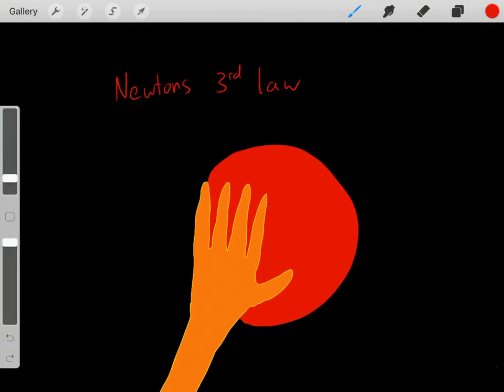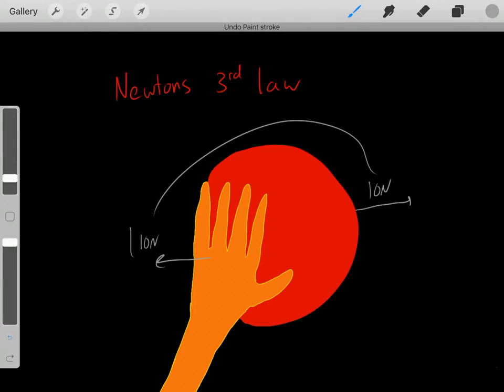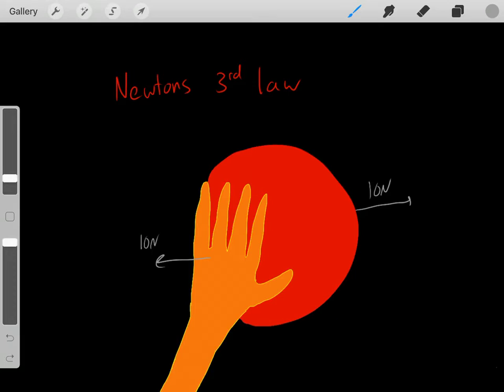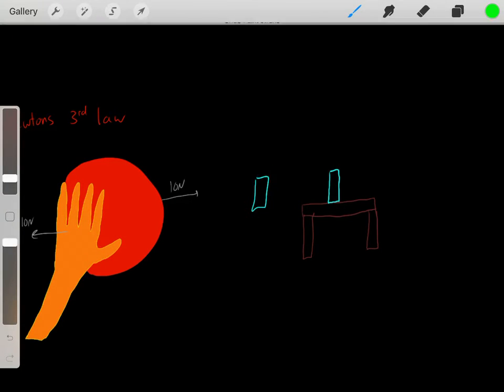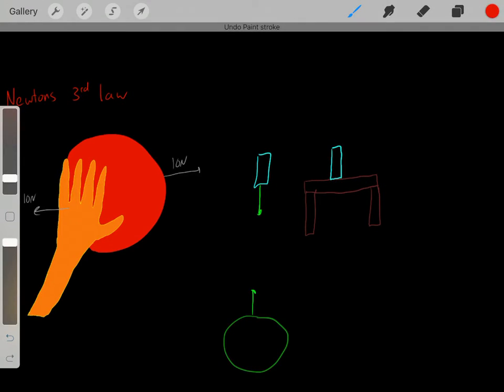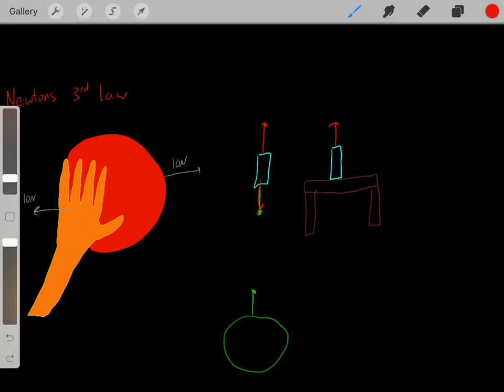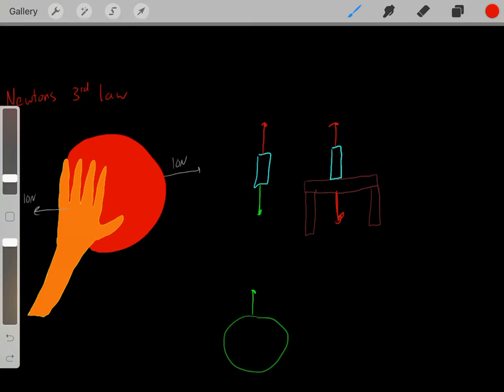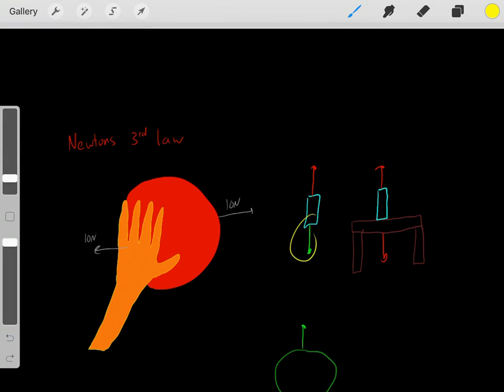Newton’s 3rd Law Every Force has an Equal and Opposite Force